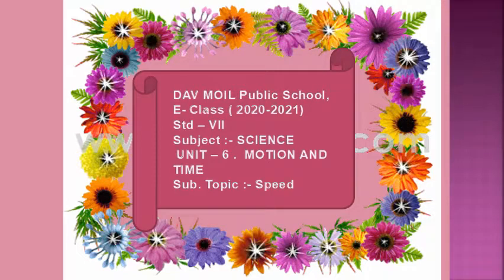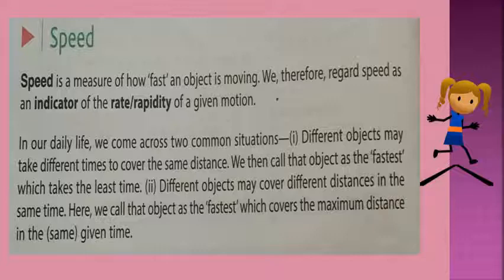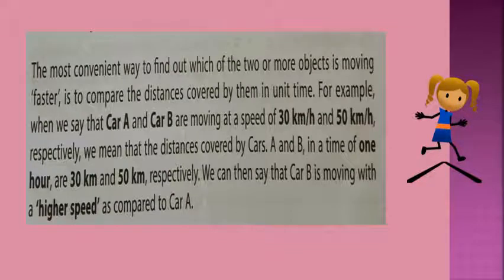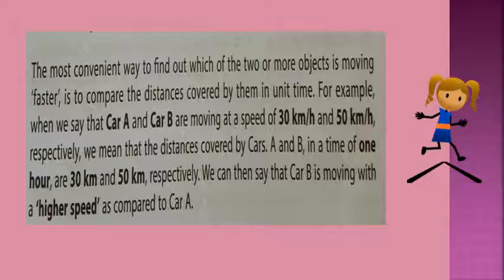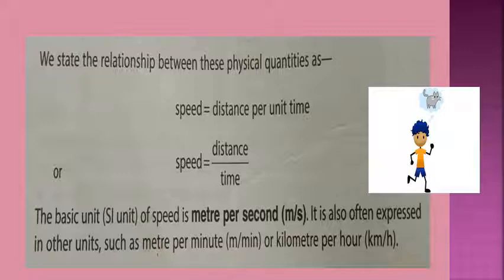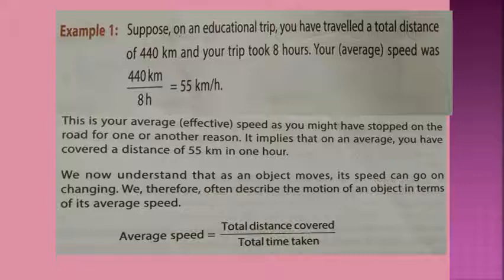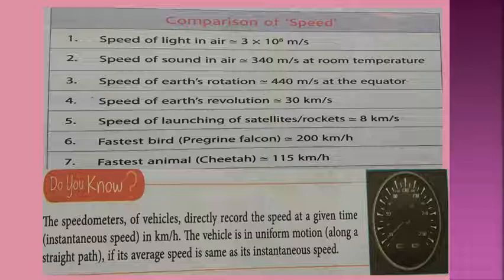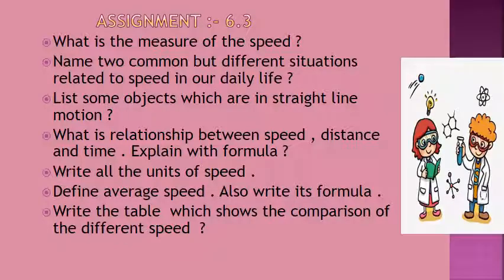STD VII SCIENCE 6 MOTION 6 3 Speed